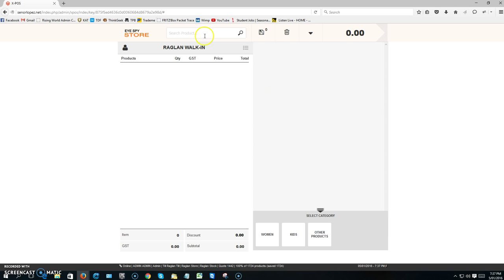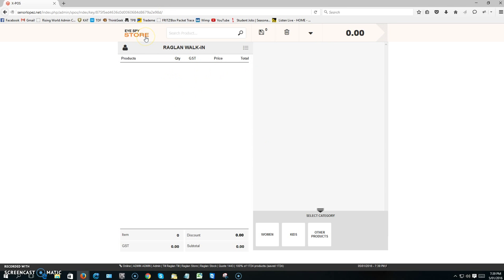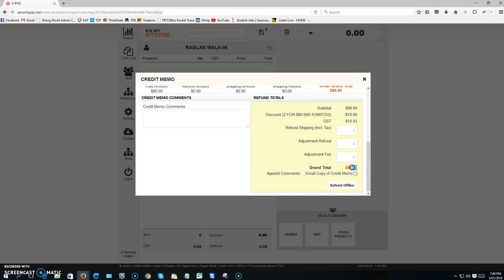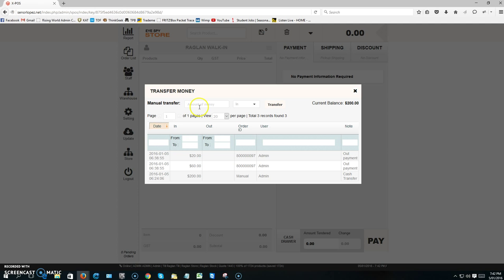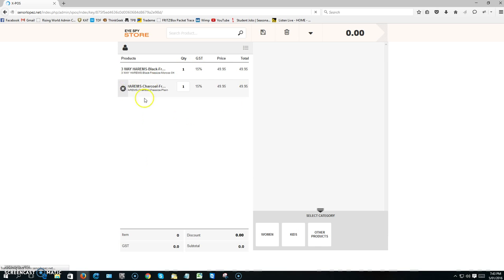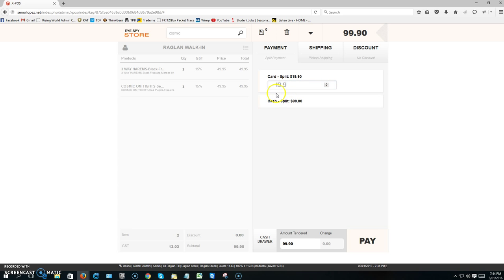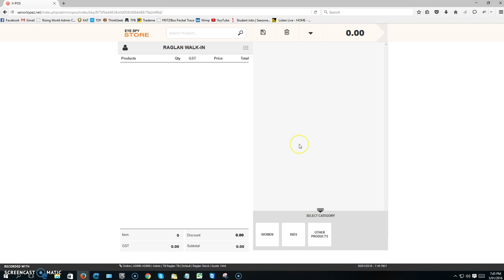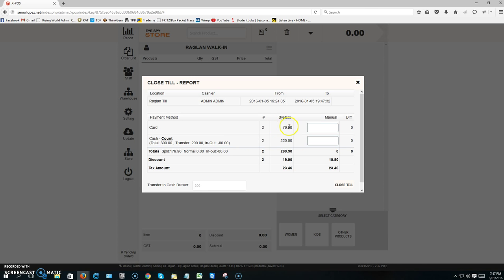Exchange for different product